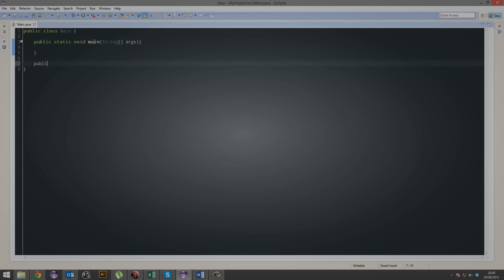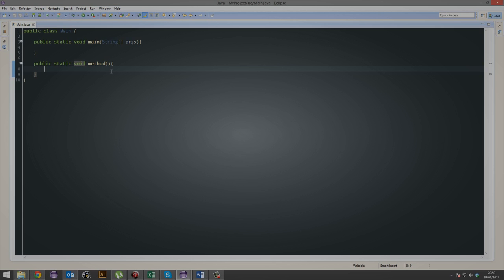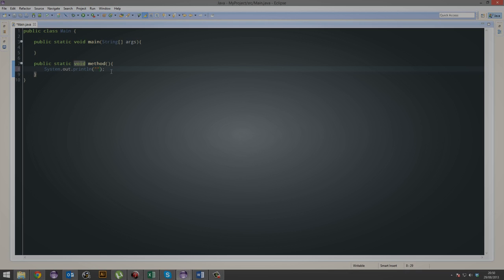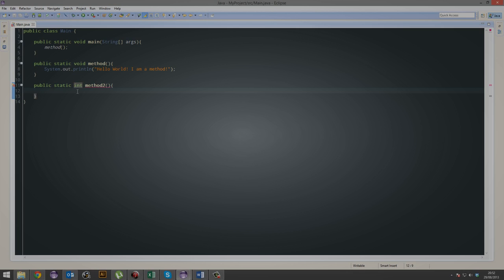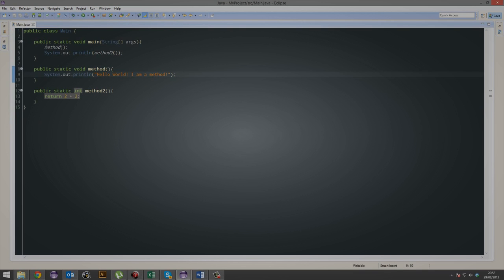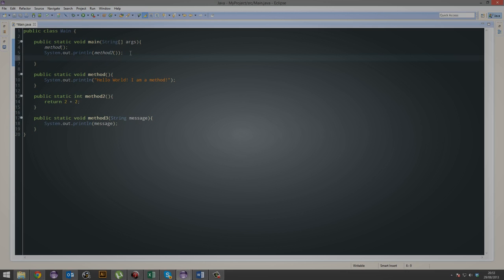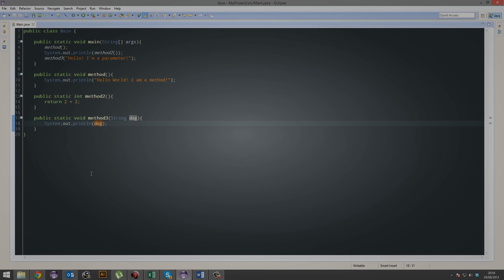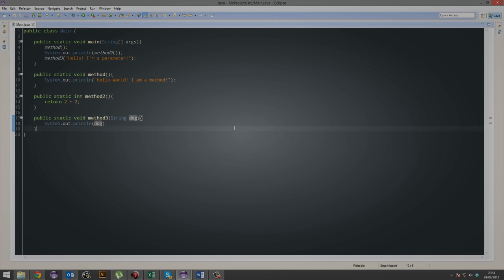How To Make A 2D Game - 11 - Methods